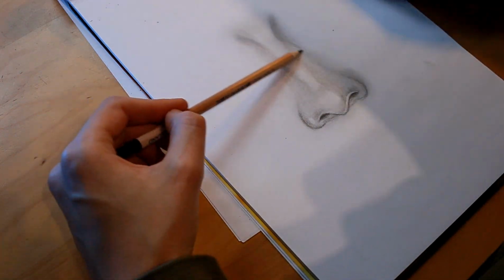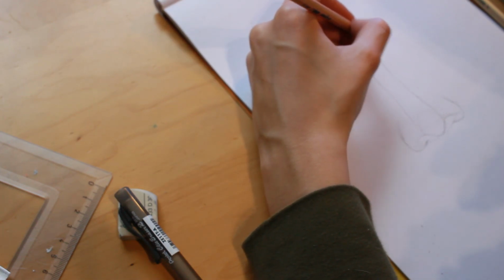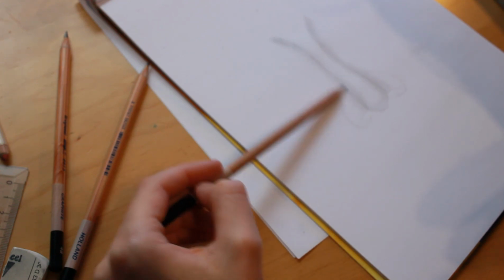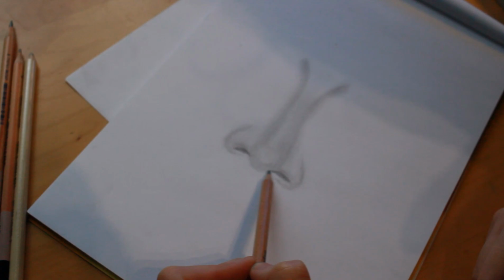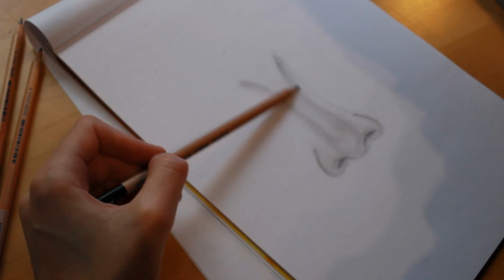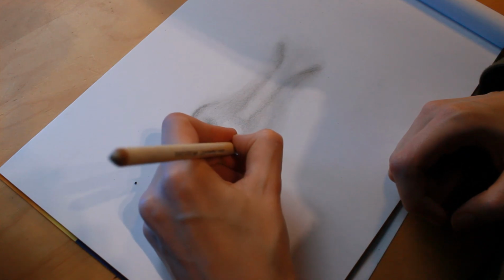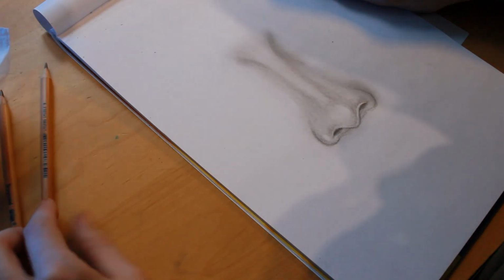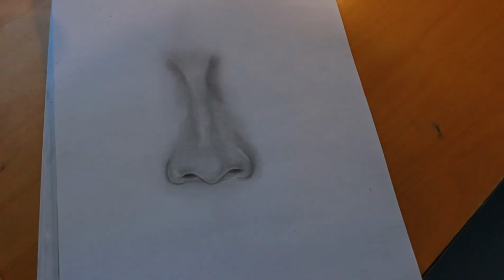How to draw a nose | Tutorial for amateurs | Eva Bouw | The Garden of Eve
In this video I share how I draw a nose.

I just started drawing realistic work a few days ago and I am not a professional artist, but I wanted to share the process with you so you can follow along and learn it too.

Let me know if you would like more of such video's and follow my creative journey while at the same time learning yourself too.

I am still trying to figure out the best camera set up and it is fall and I don't have a daylight lamp, my apologies for the shadow

I hope your nose turned out well, but be patient with yourself regardless!

Much love,
Eva